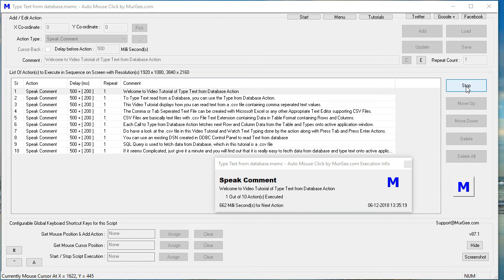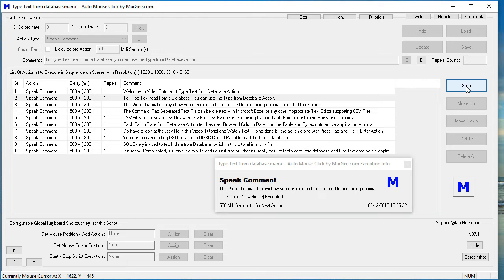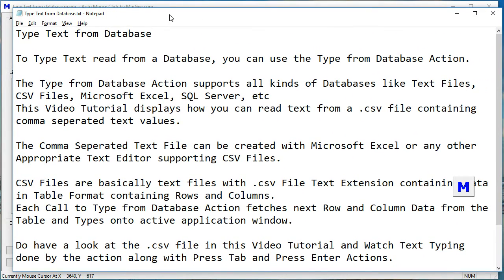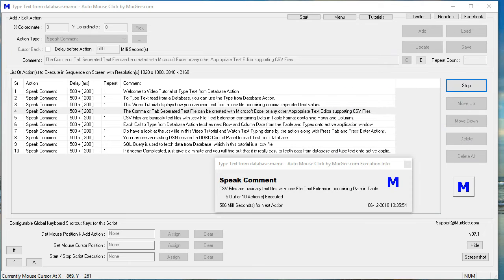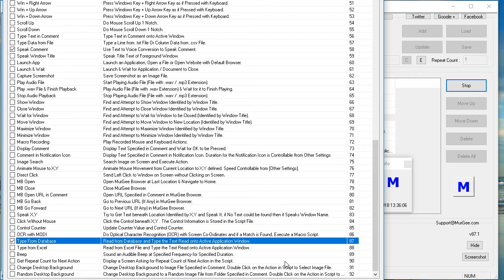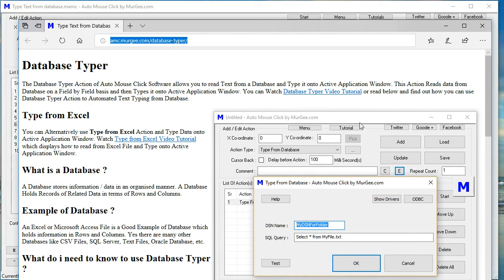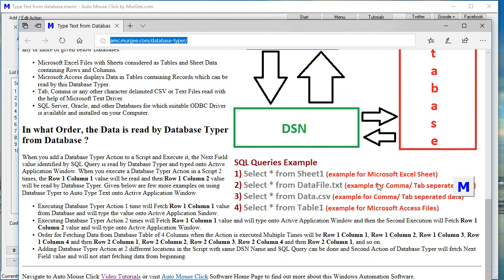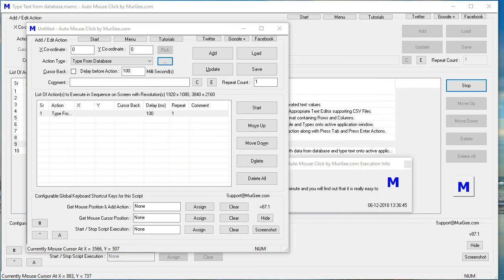Type Text from Database from SQL Query onto Active Window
To Type Text read from a Database, you can use the Type from Database Action.

The Type from Database Action supports all kinds of Databases like Text Files, CSV Files, Microsoft Excel, SQL Server, etc
This Video Tutorial displays how you can read text from a .csv file containing comma seperated text values.

The Comma Seperated Text File can be created with Microsoft Excel or any other Appropriate Text Editor supporting CSV Files.

CSV Files are basically text files with .csv File Text Extension containing Data in Table Format containing Rows and Columns.
Each Call to Type from Database Action fetches next Row and Column Data from the Table and Types onto active application window.

Do have a look at the .csv file in this Video Tutorial and Watch Text Typing done by the action along with Press Tab and Press Enter Actions.

Press F1 on the Type from Database Action Configuration Screen to Visit Text Tutorial To download Auto Mouse Click Application by MurGee.com, do and automatically type text and automate other repetitive windows tasks with this Windows Automation Software.